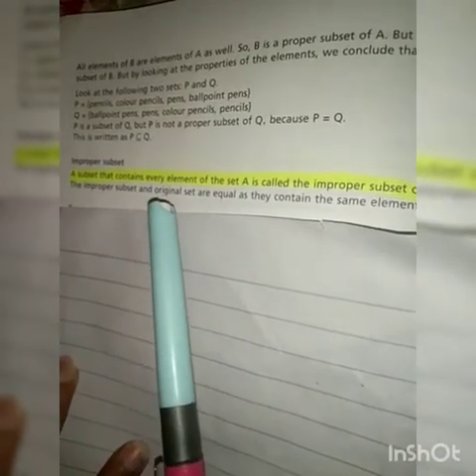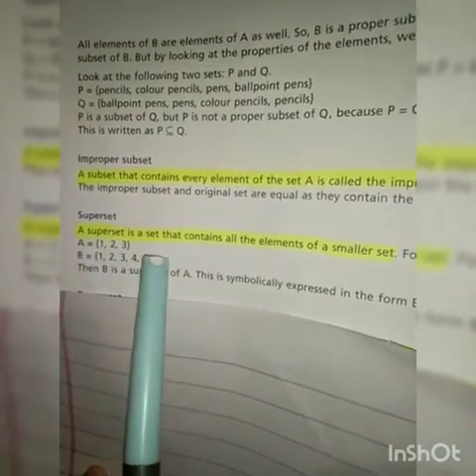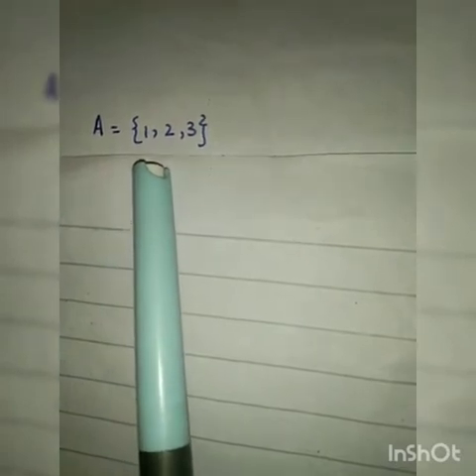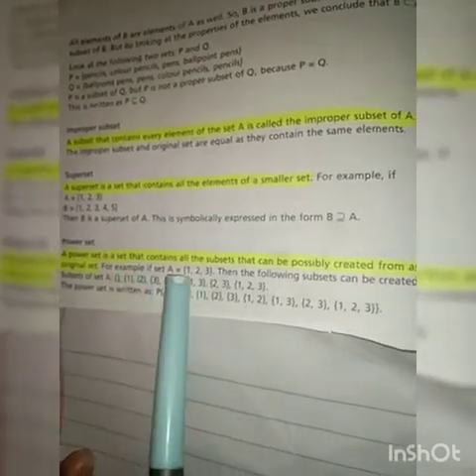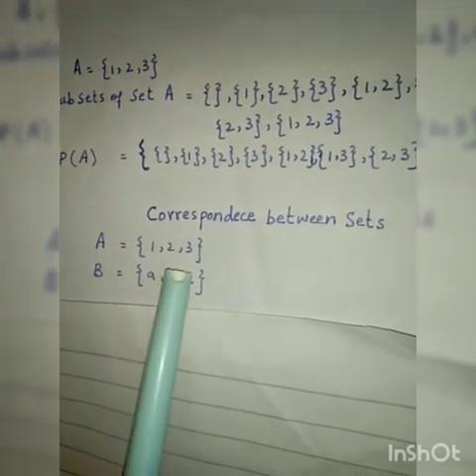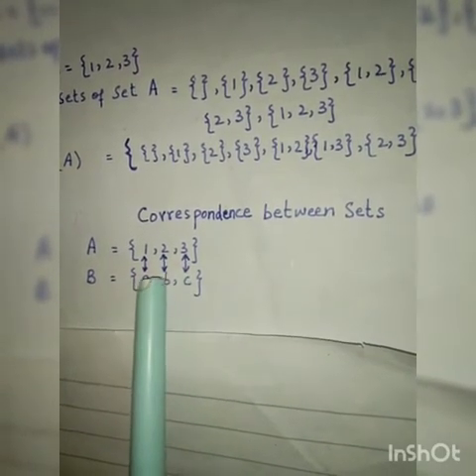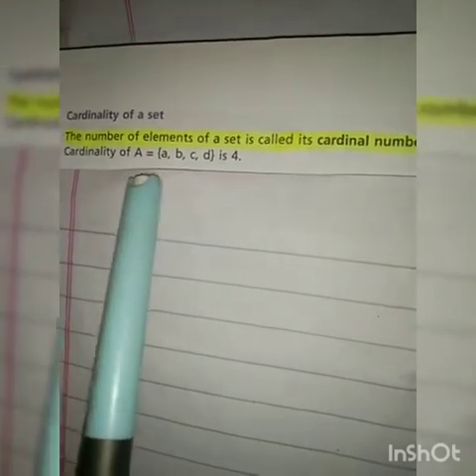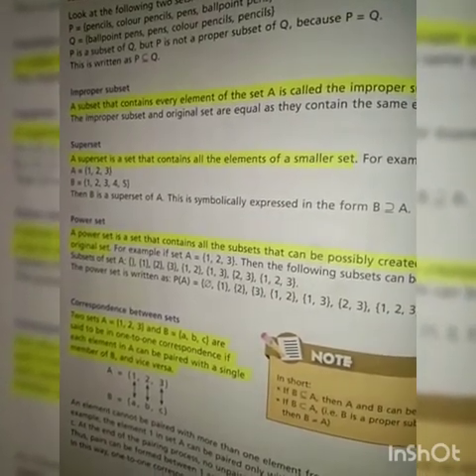countdown class 6 some definitions of set